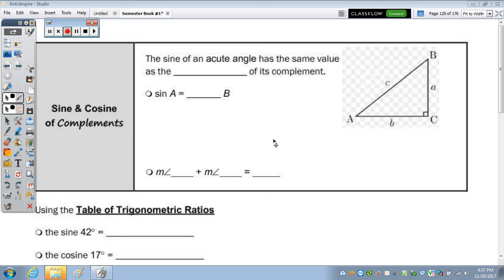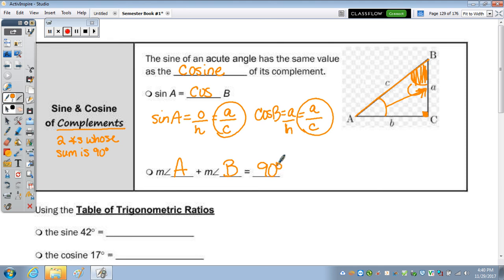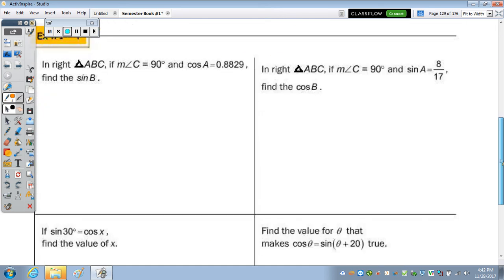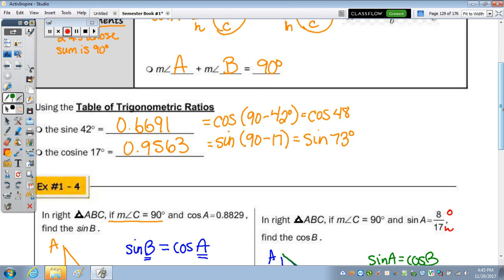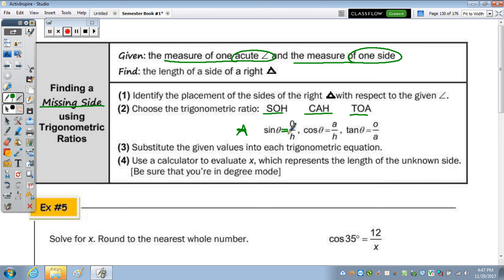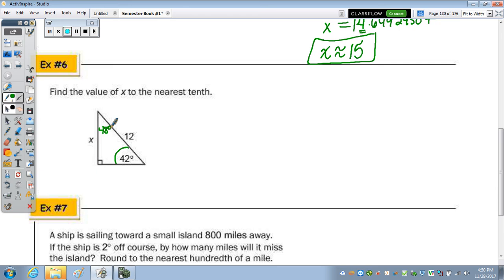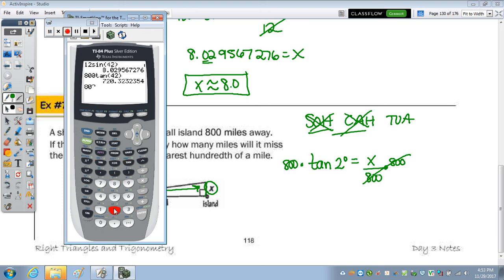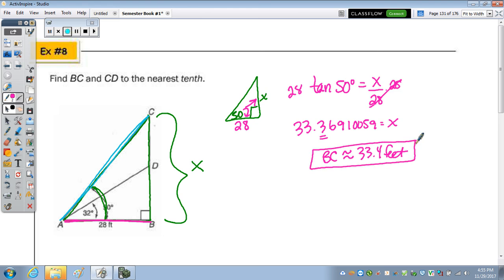Right Triangles and Trigonometry | Day 3 Notes